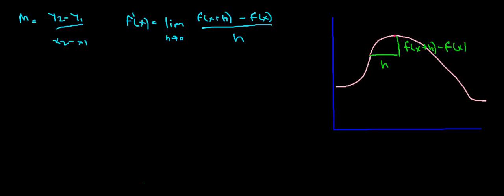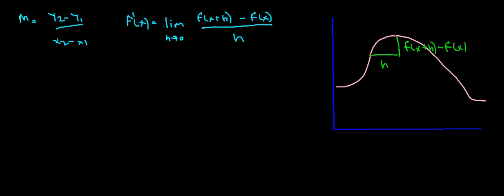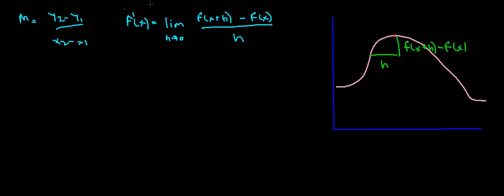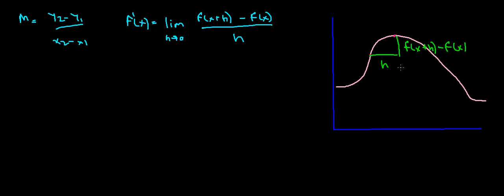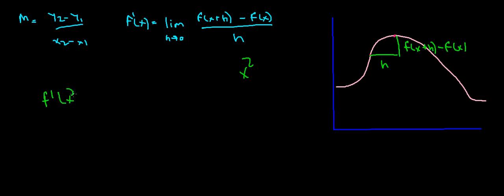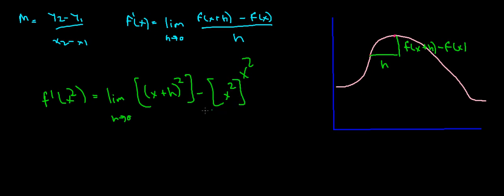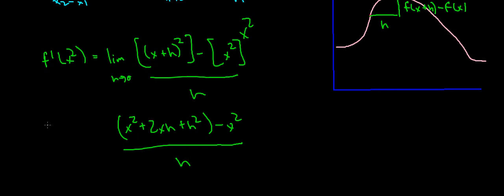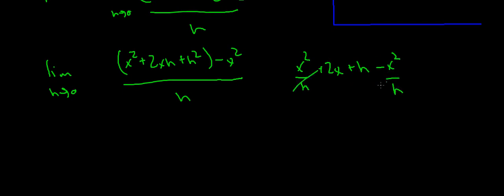Derivative As A Function